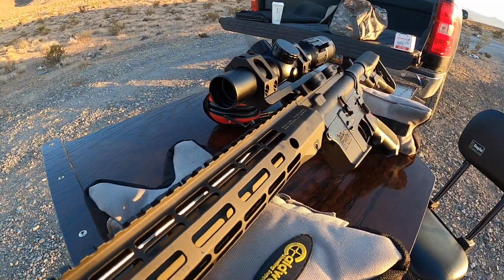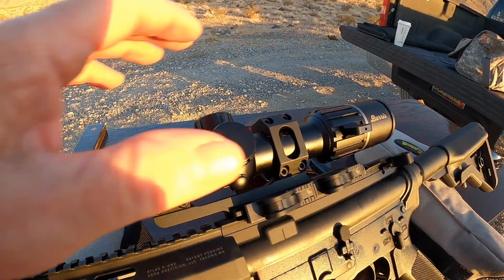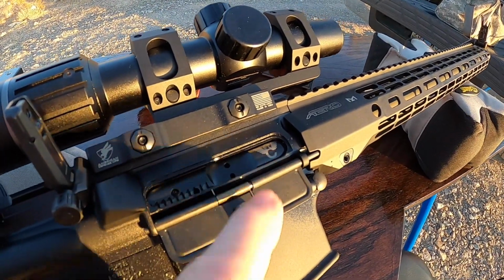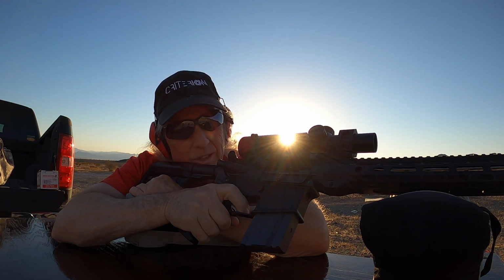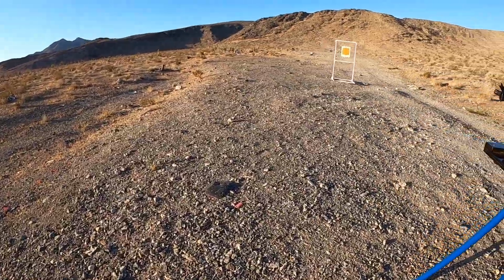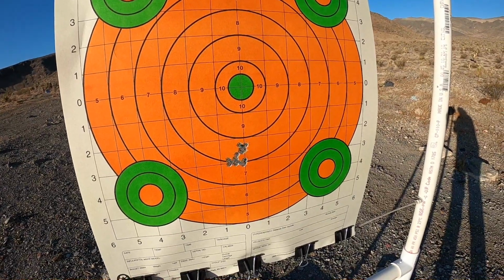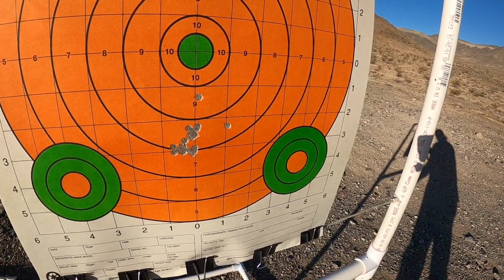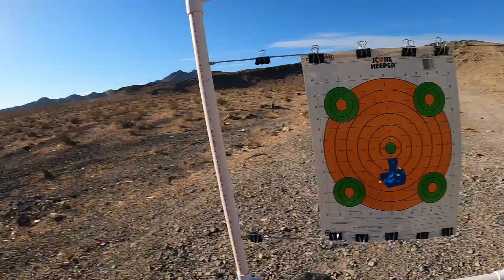AR-15 New Frontier Armory, Criterion Barrel, Wilson Combat BCG Testing!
Forgot to mention in the video that the Criterion Hybrid 18" barrel had a rifle length gas system. After about 10 rounds there were no more hold open on the last round issues and the rifle performed flawlessly! Not my best performance at 50 yards today! Not the barrel or scope and most likely not an ammunition issue. The usual weak link! That would be me! Lol!